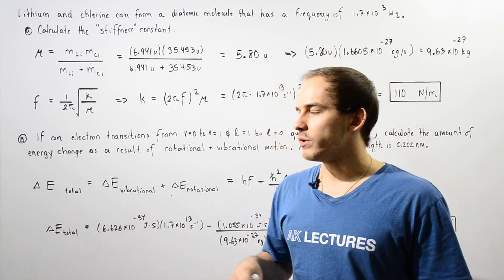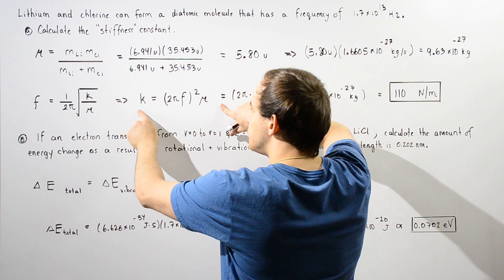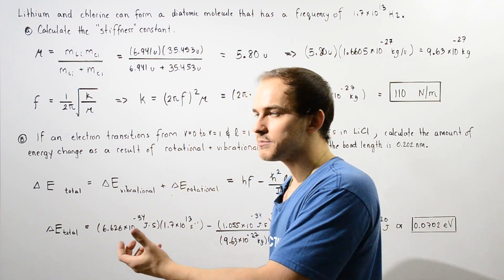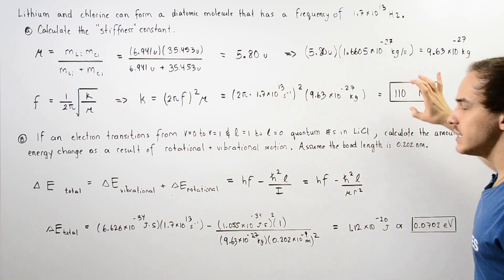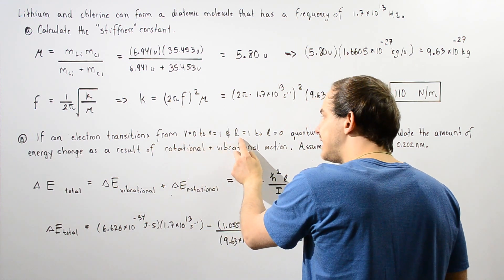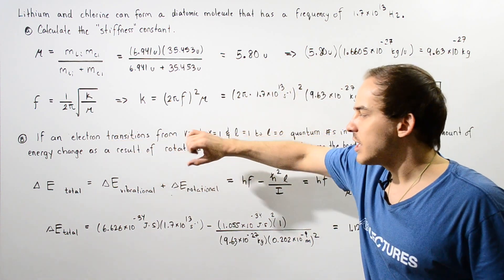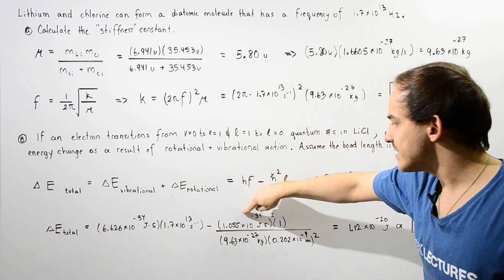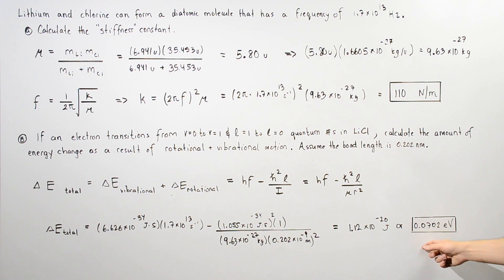Rotational plus Vibrational Energy of Lithium Chloride